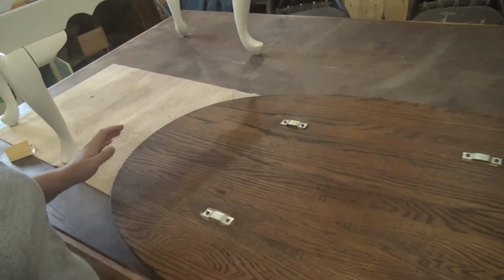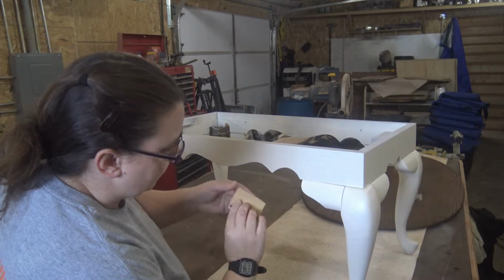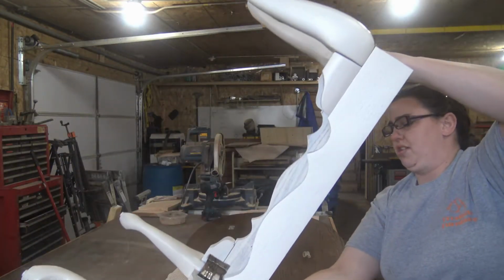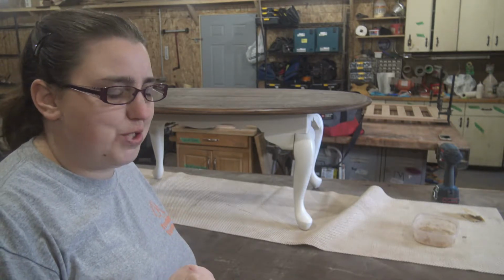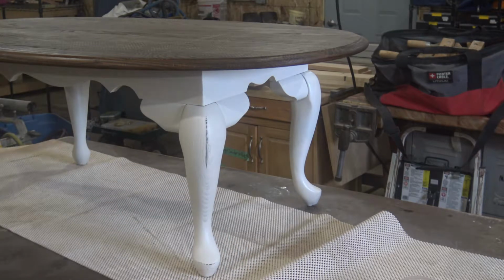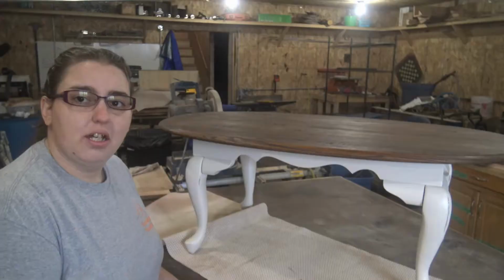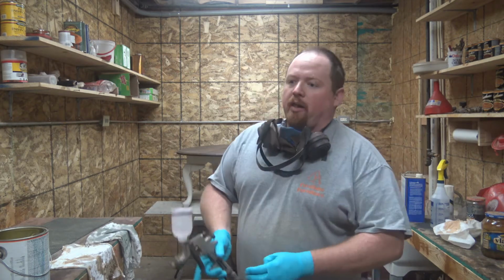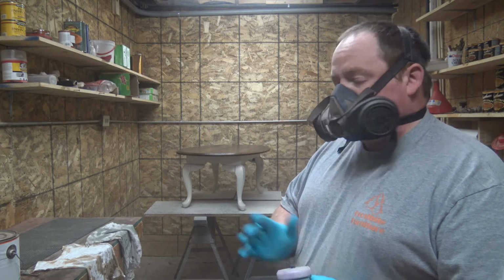Antiquing Coffee Table Part 4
In this video we complete the refinishing process of the coffee table. Jen demonstrates how to antique the legs and Mark shows how to apply a spray lacquer.  We used some finer sandpaper in this video which you can check out below.